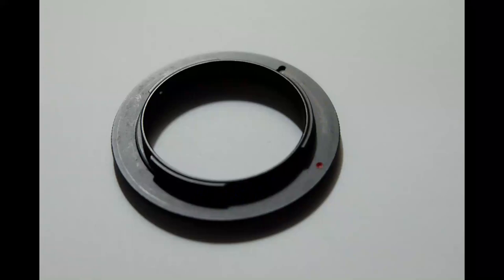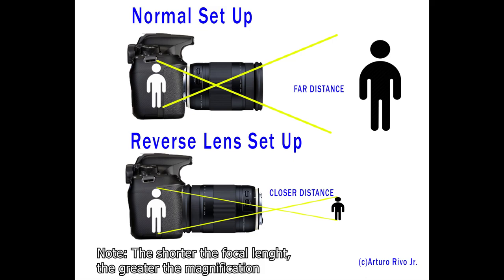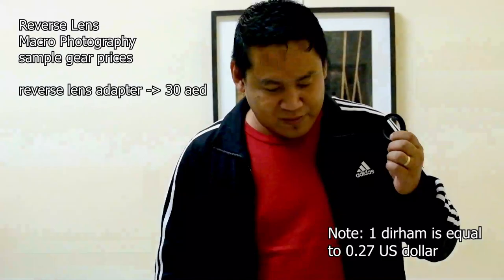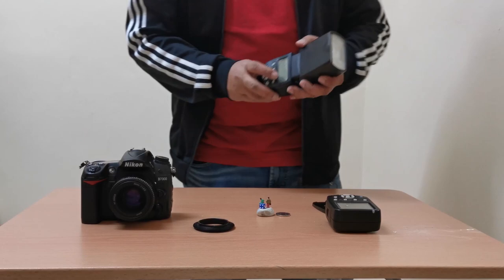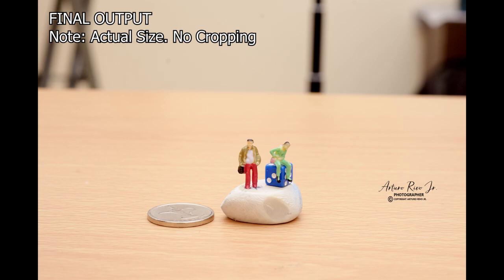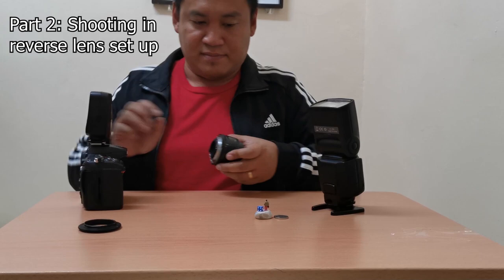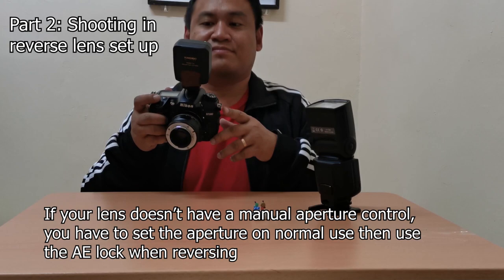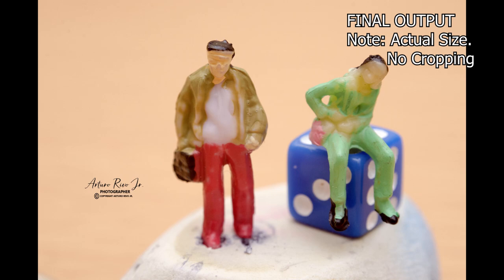Reverse Lens Macro Photography | Photography Tutorial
Reverse lens macro photography is one of the cheapest way you can choose to enjoy macro photography. In this video, I will show you how simple to set up a macro photography shoot using this technique. I will also be posting samples on the end of the video. ENJOY

You may follow me and see my works on this social media platforms: